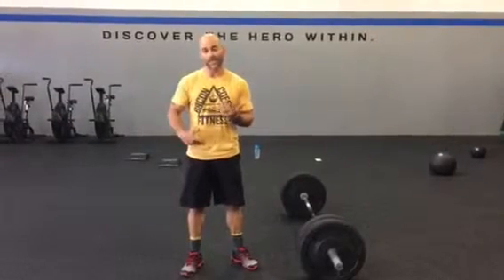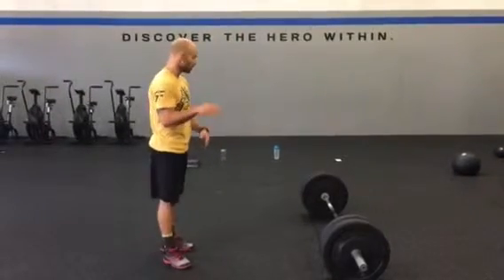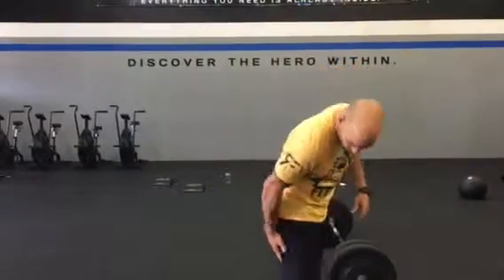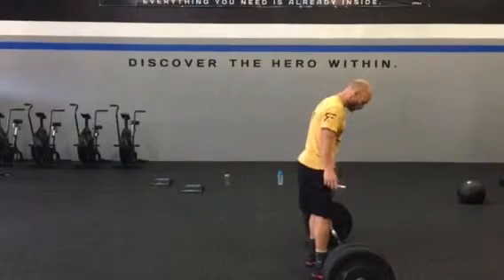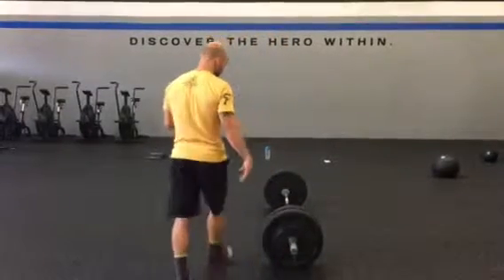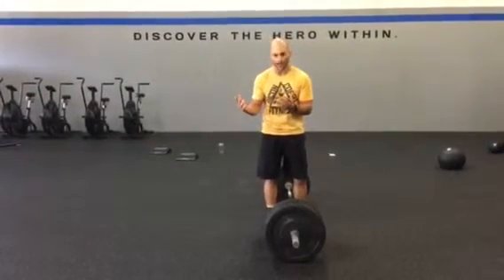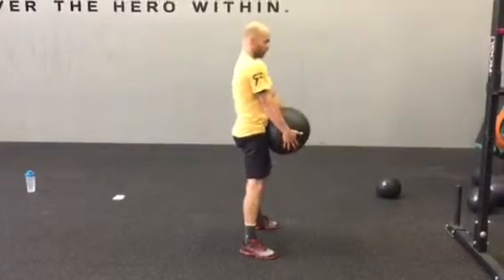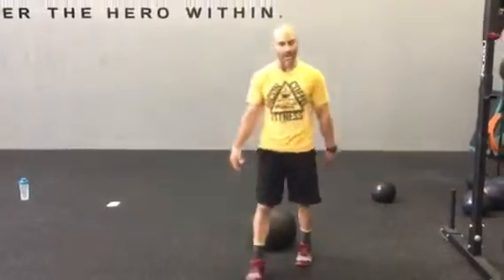Deadlift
The hip hinge, posterior chain loaded exercise has us lift a heavy object from the ground up.  You must maintain a straight spine at all times loading the hips and engaging the core. Keep the resistance close to the body.